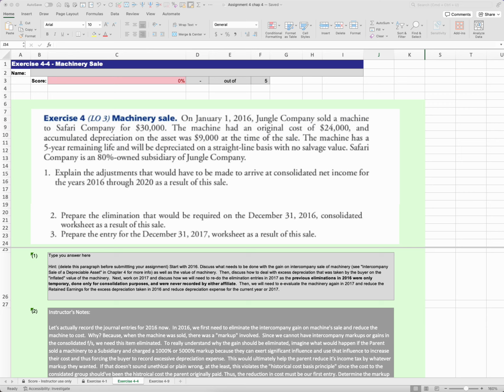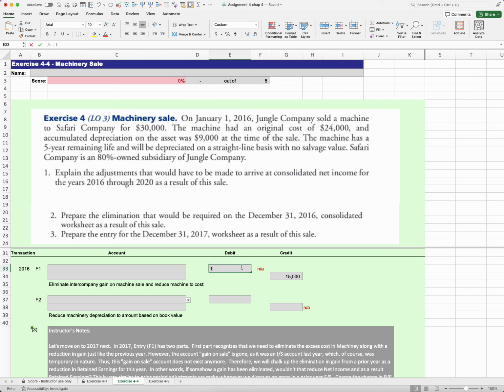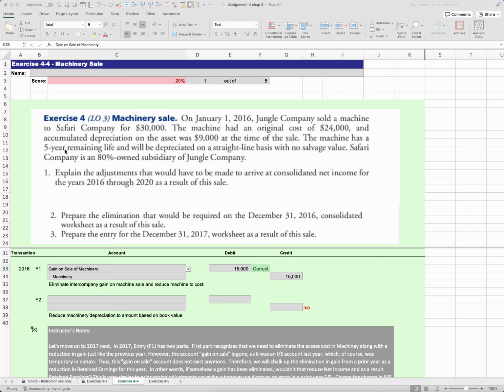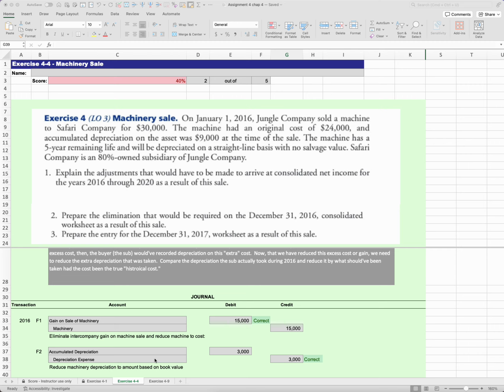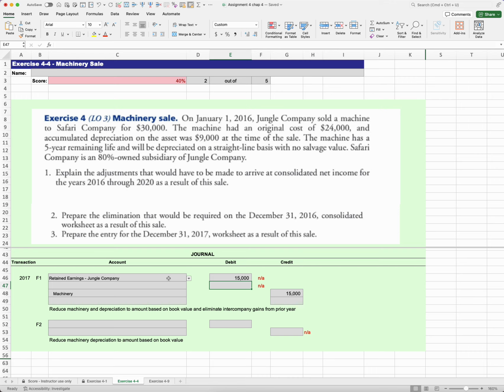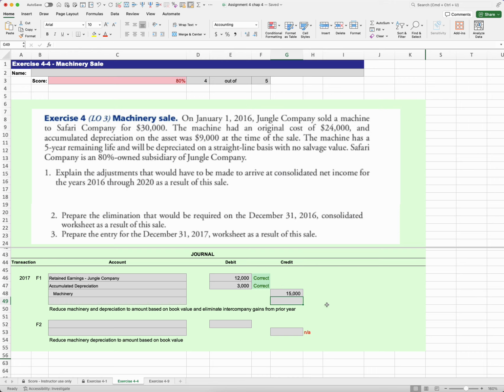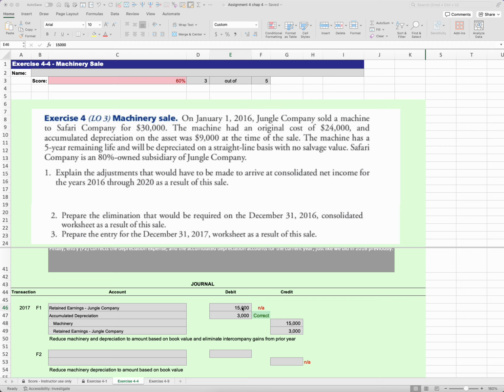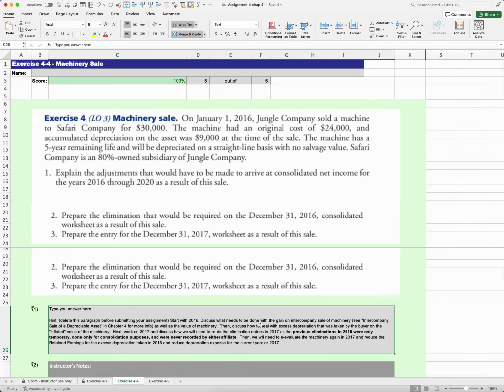Bus 198 Ex 4-4 - Intercompany Transactions